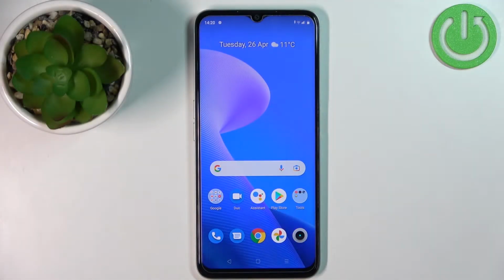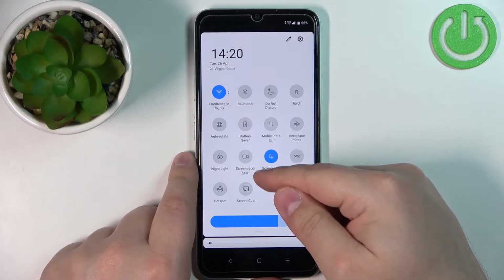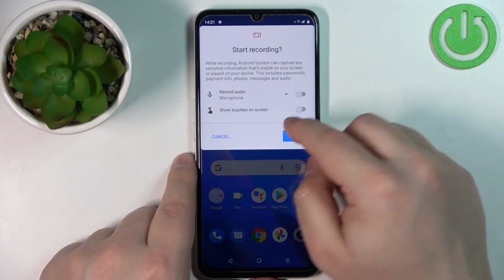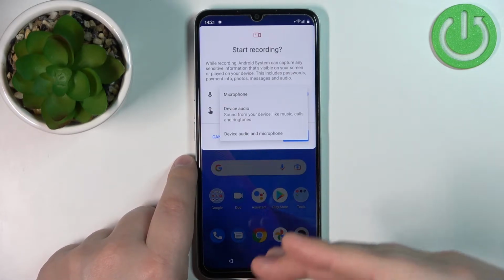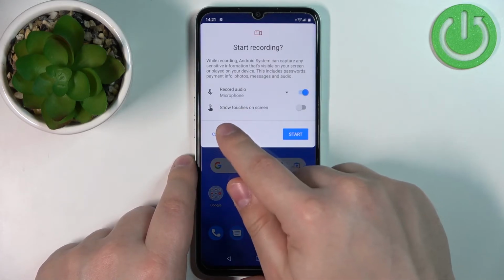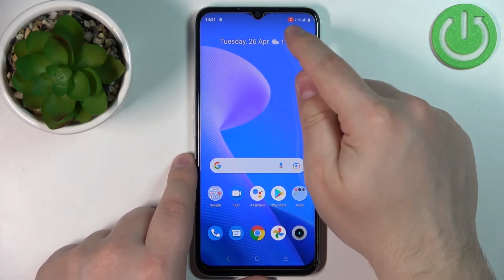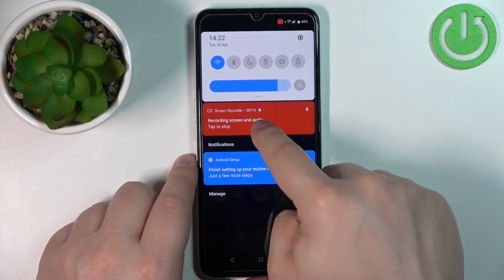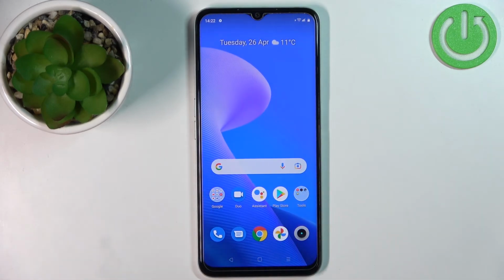How to Use Realme Narzo 50A Prime as Sound Recorder - Manage Voice Recorder App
If you want to Use Realme Narzo 50A Prime as Sound Recorder, but are not sure how to, then this video is just perfect for you! Follow all instructions from it, and locate Sound Recorder App, then you’ll learn how to operate it in order to create perfect voice memos. So, look up, follow all steps, and let’s begin!